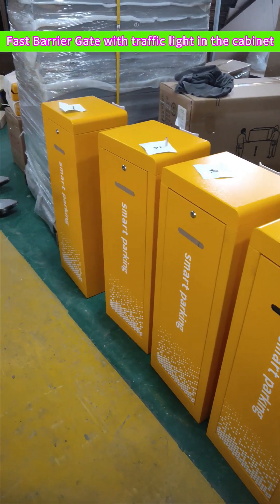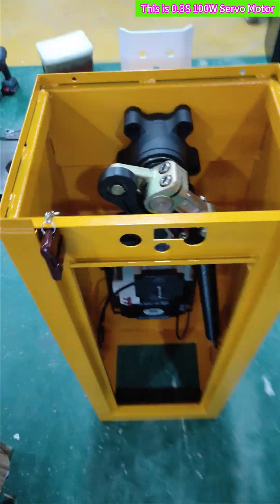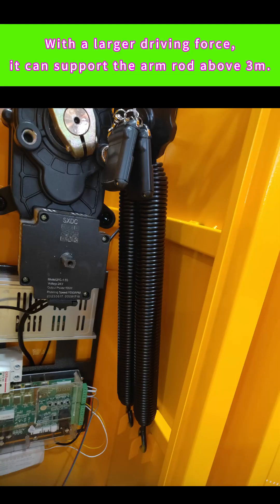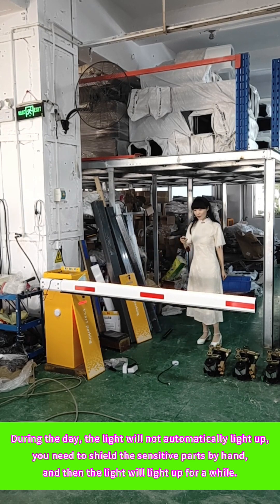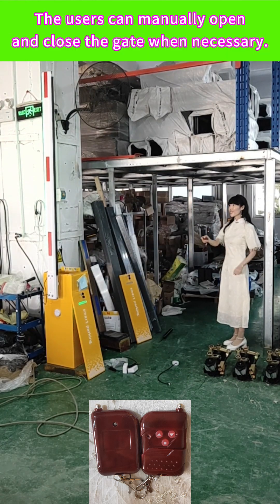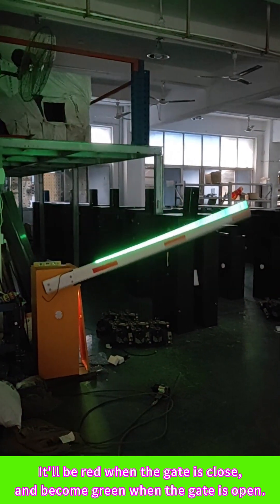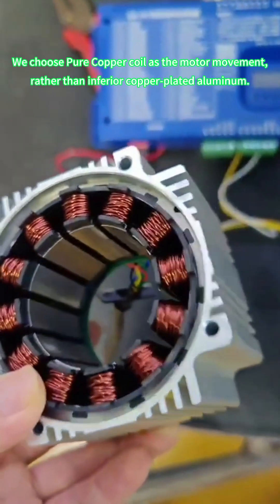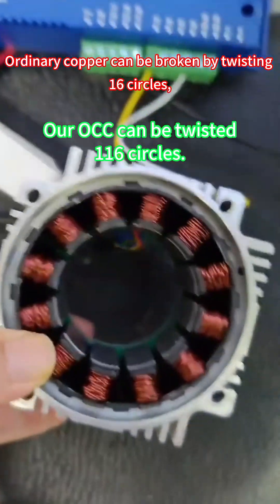0.3S Fast Barrier Gates, High-Speed Barrier Gates, KKH3027, Keep Kind Heart